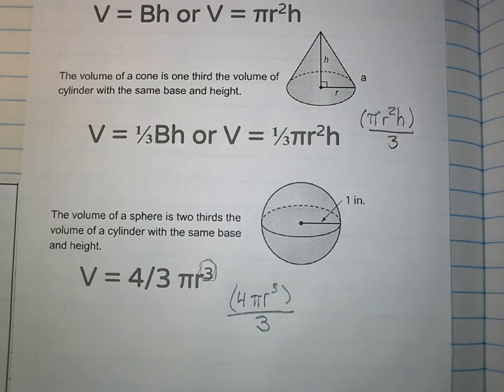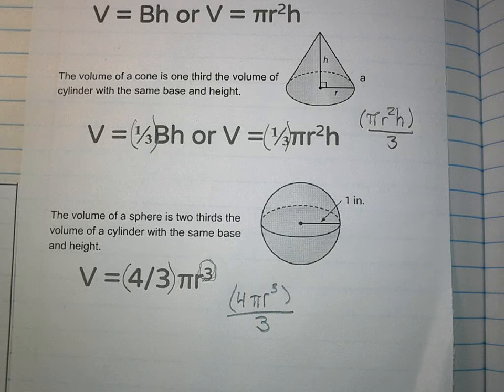6.1 Volume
A quick lesson on the formulas used to calculate volume